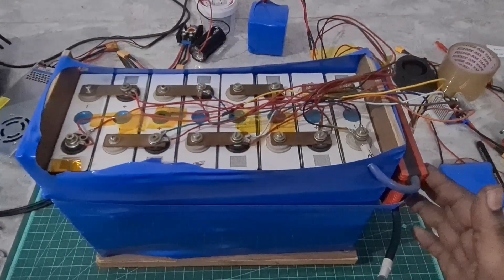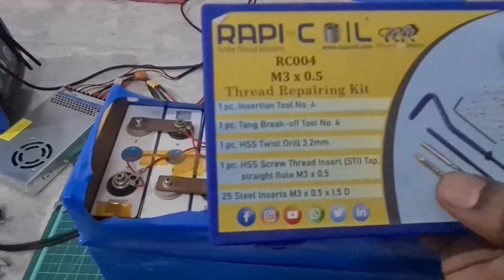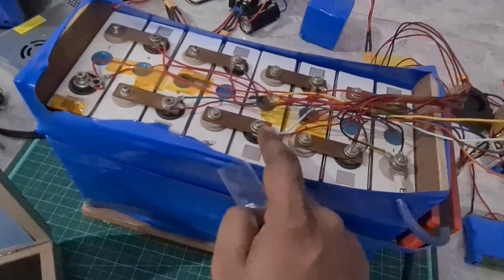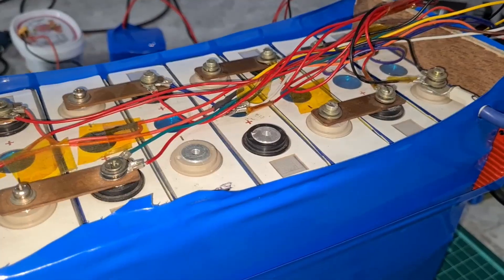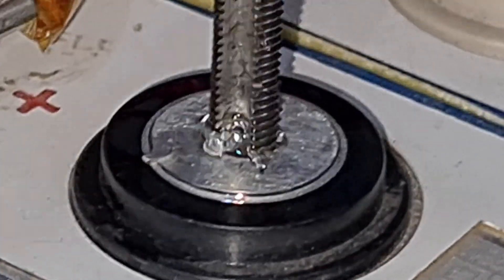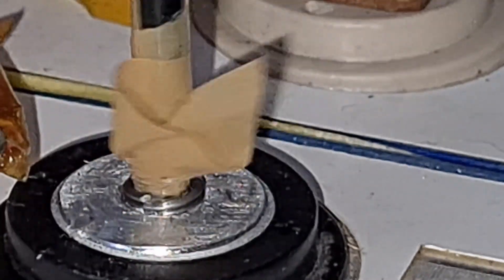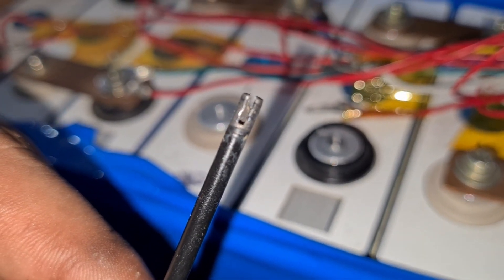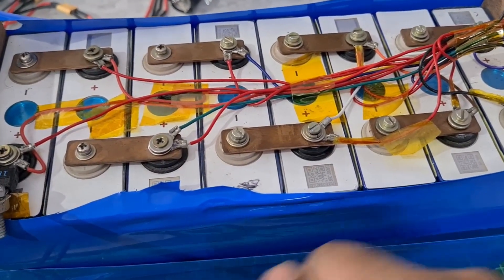Helicoil. Fix your stripped LiFePo4 Terminals. Smart and Easy!!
In this video we will be fixing our stripped out  battery terminal of my LifePo4 prismatic cell. This is the easiest way to bring your damaged prismatic cells back in business. The method used is called Helicoil, we use a stainless still coil inserted in the battery terminal to provide extra strength to tighten the screws.

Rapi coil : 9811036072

Join us at telegram: diyindianet
link to join: DIY India

Do say my channel name when contacting as it will help my channel grow a little.